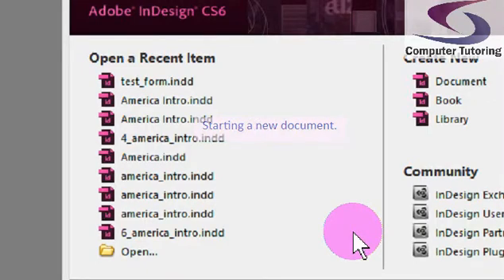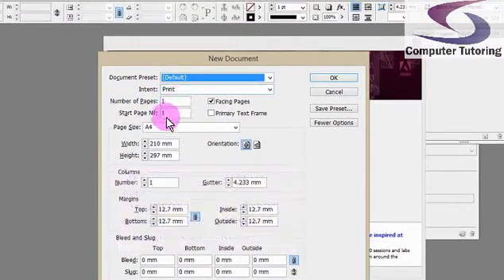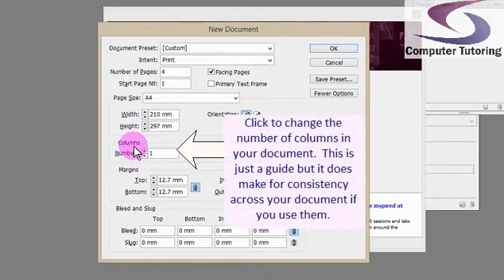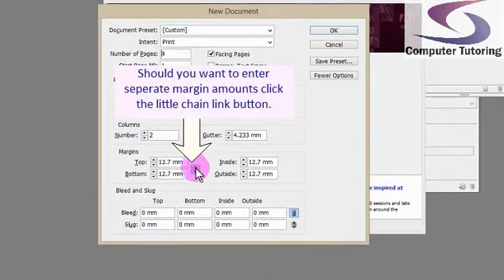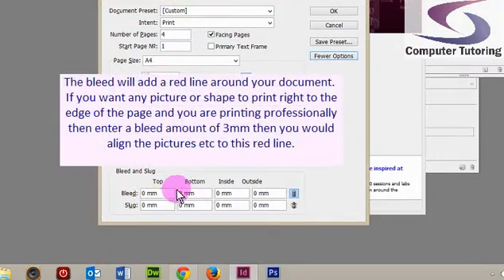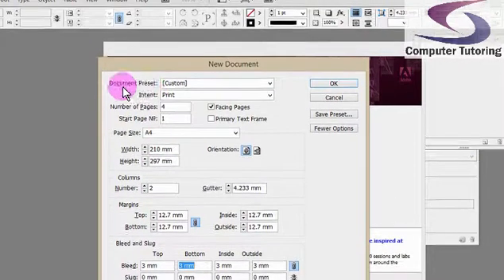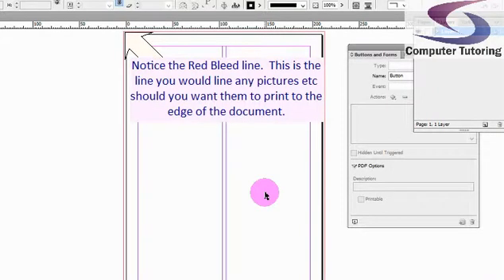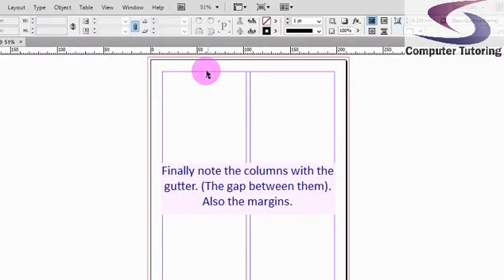InDesign new document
How do you create a new document in InDesign.  What do the bleed and the slug mean.  This video will show you how to set up a 4 page document and save the settings to enable you to quickly create them again.